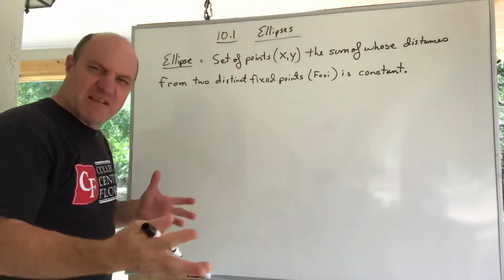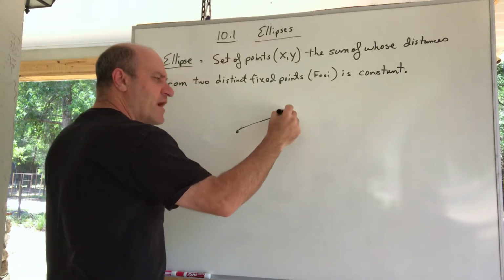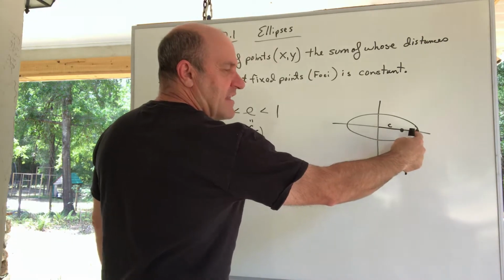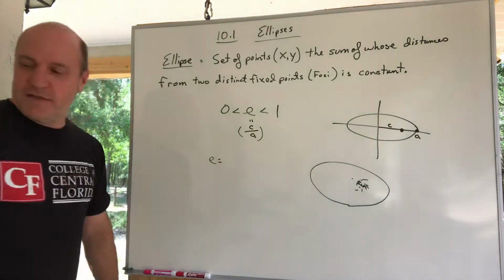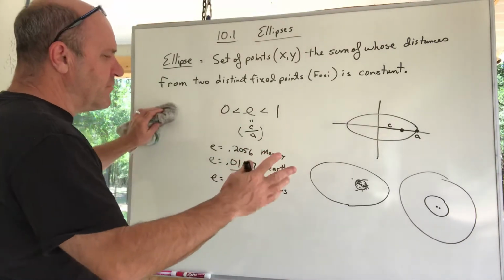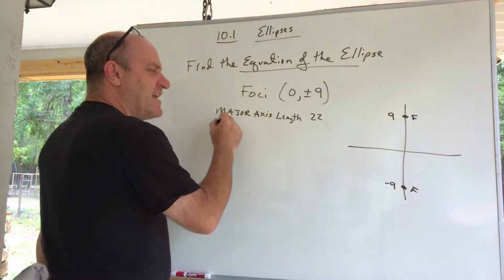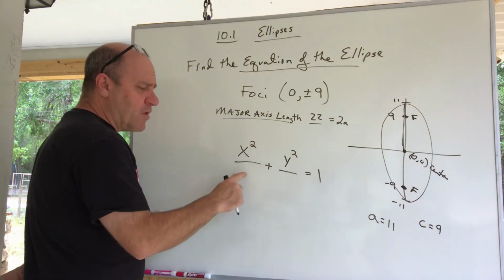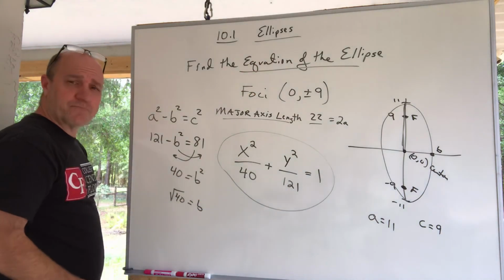Calculus 2, ch 10.1, ellipses and orbits